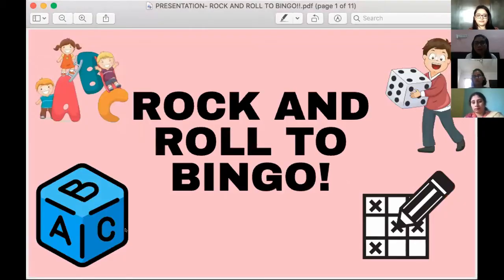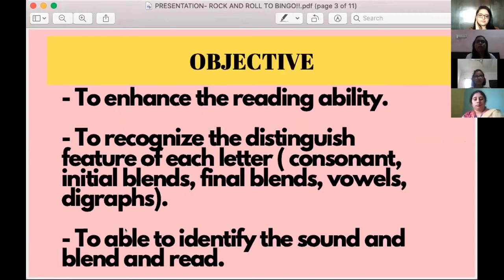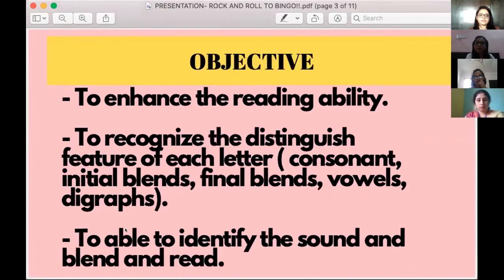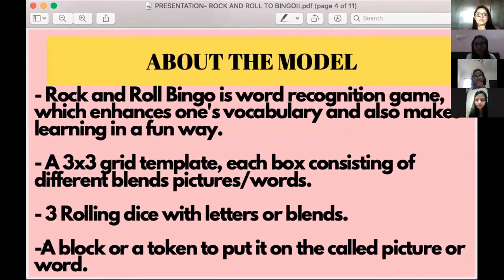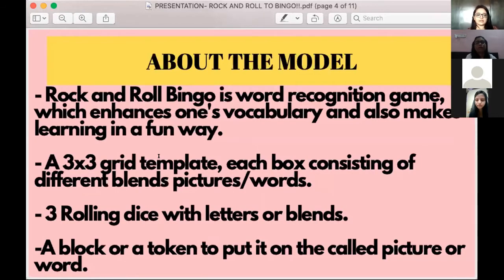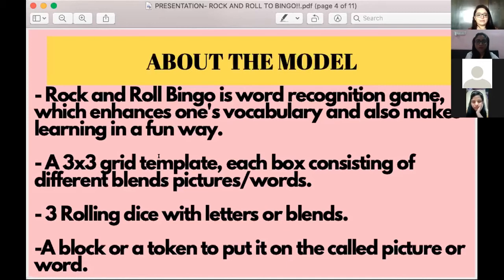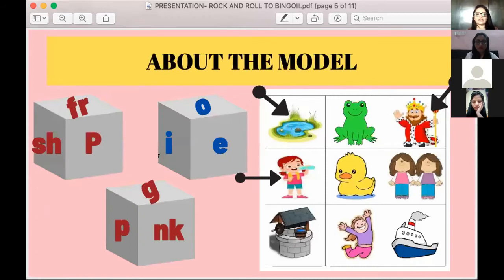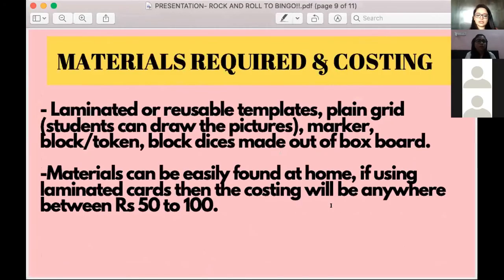Educational Game for Teaching EYP Literacy by Ms. Hena Sodagar and Ms. Sheron Fernandes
FAME-A-GAME, the National level- Inter-School competition for all teachers. It is an educational game competition

This Game is about Learning  Consonant, Initial Blends, Final Blends, Vowels, Diagraphs
To Enhance Reading Ability and identify the sound, blend and read

Presented By: Ms. Hena Sodagar and Ms. Sharon Fernandes
Orchids The International School, Grant Road